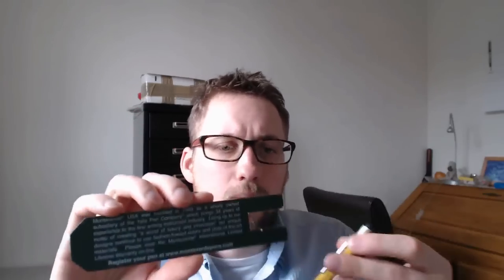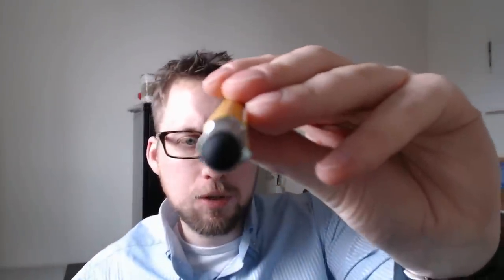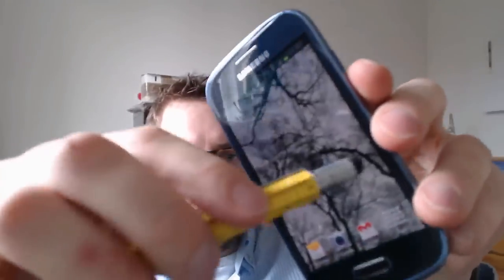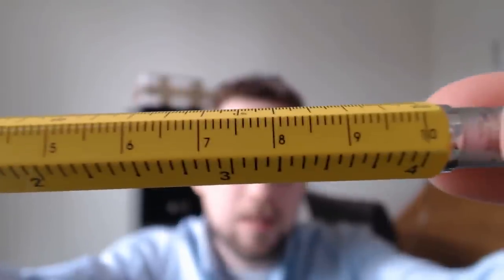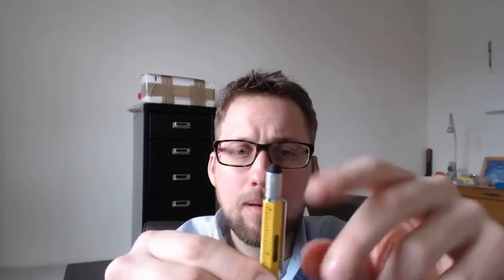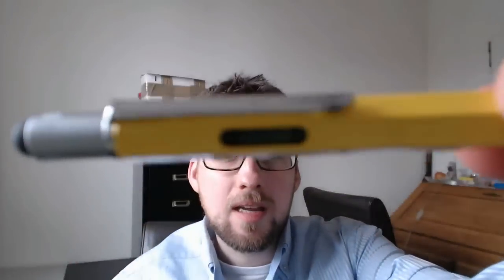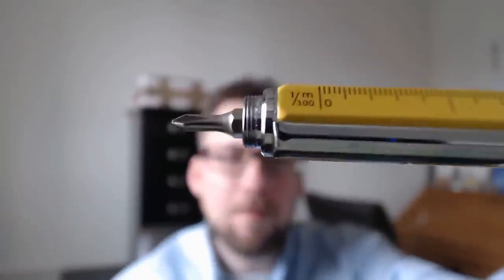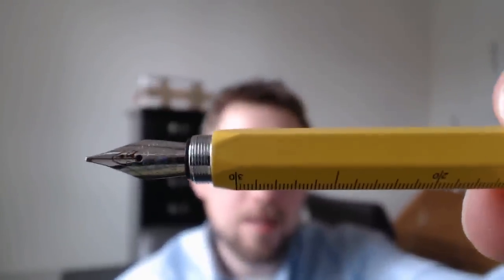Monteverde Tool Pen Review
Add me on google+: Stephen B.R.E. Brown
Talk to me on FPN: StephenBrown